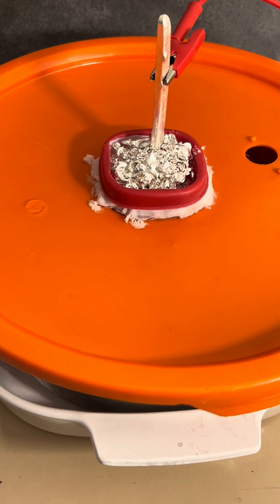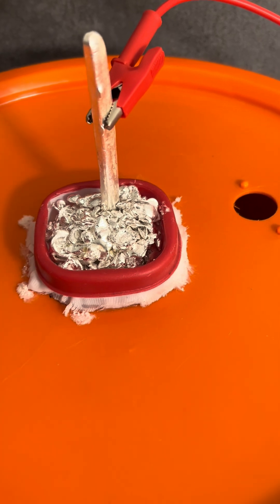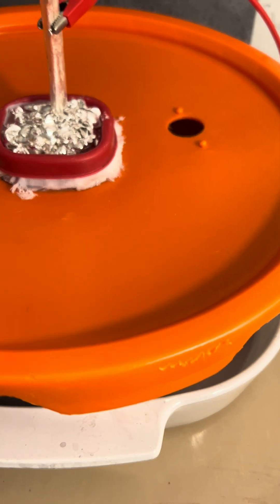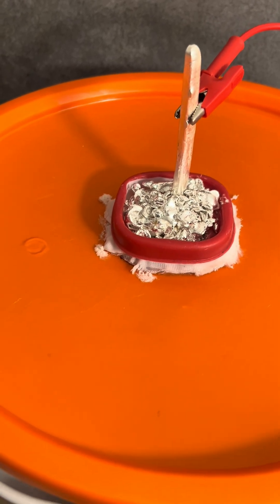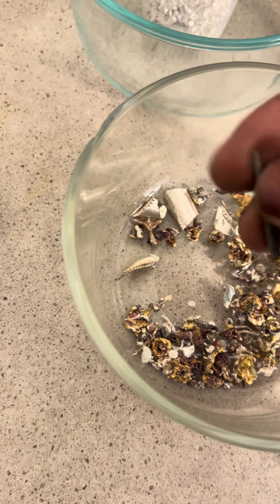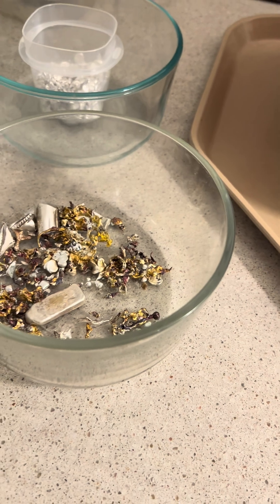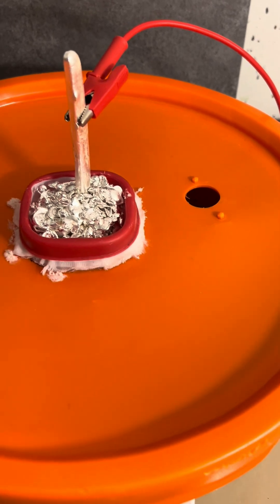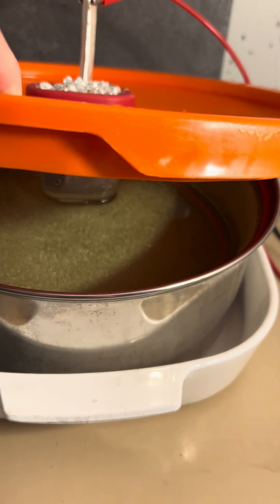Growing Silver Crystals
This video showcases a silver cell which is used in refining to transform impure silver into pure silver through electrolysis .

Special shout out to the OG of silver cells for correcting me on CC versus CV the silver cell has taken off now .